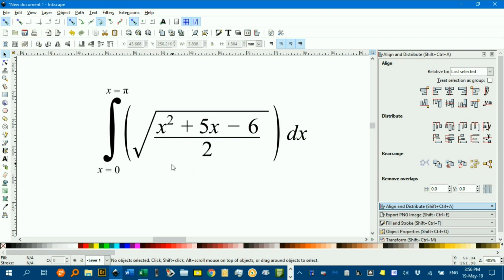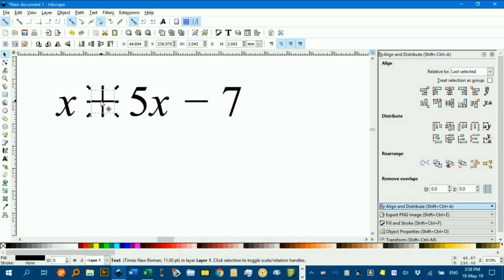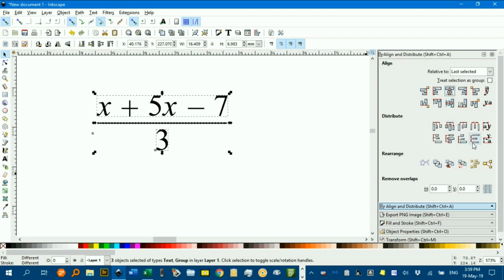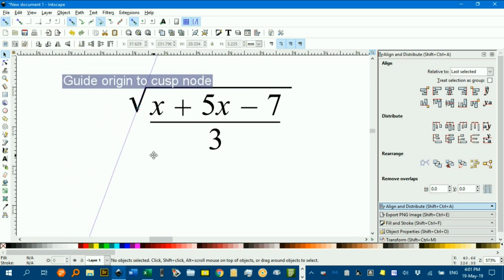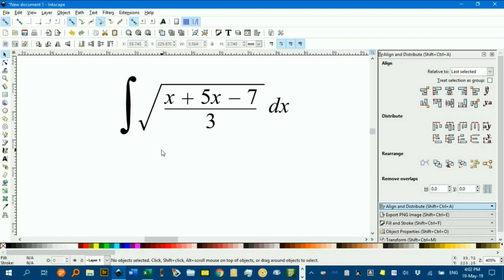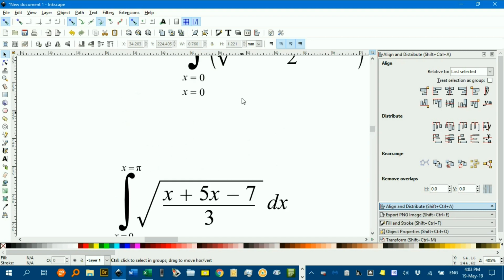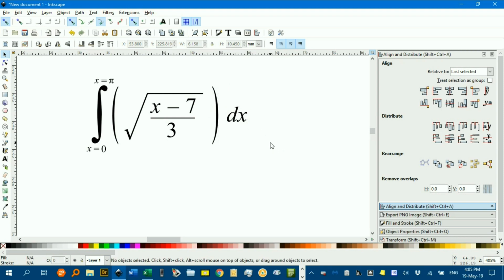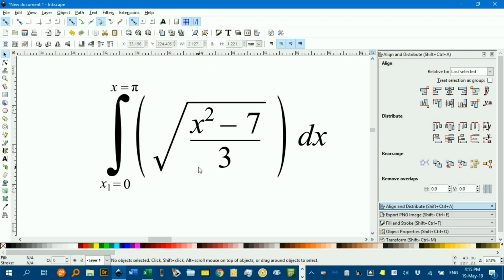Maths Expressions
How to produce accurate neat mathematical expressions in Inkscape.